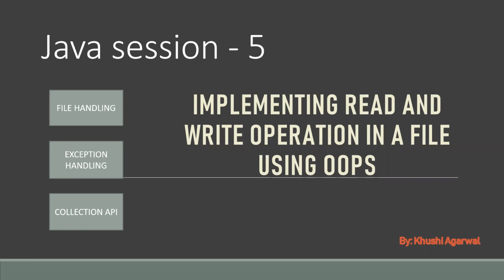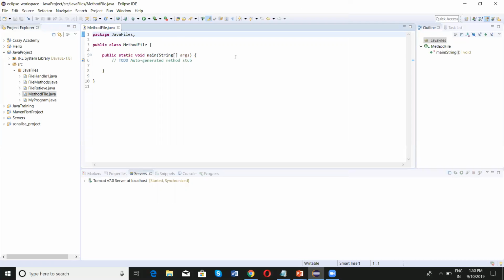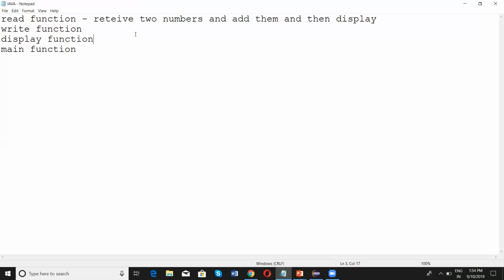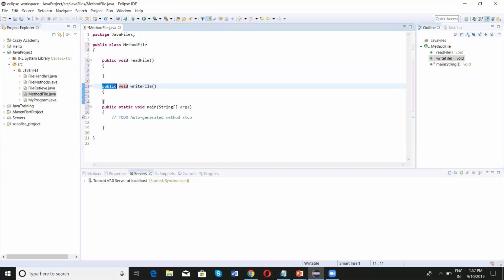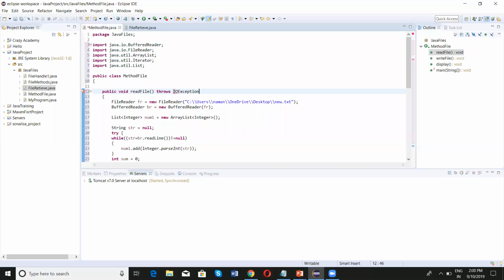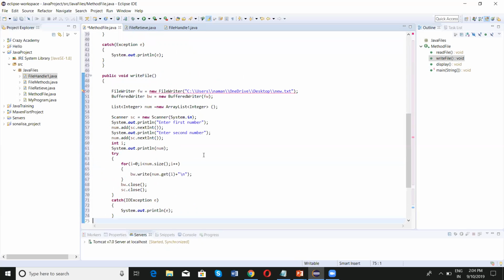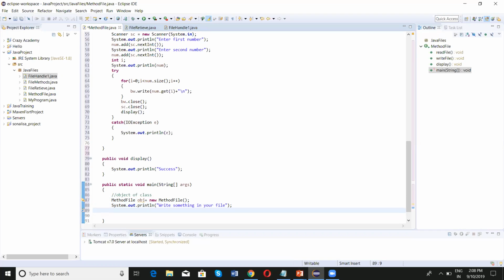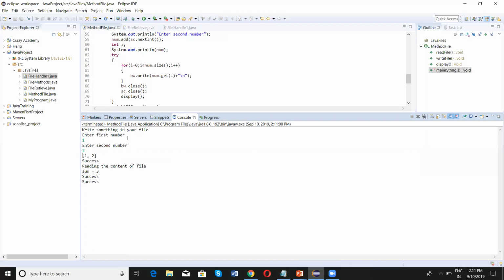Java File handling with OOPs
Modular approach is divide and conquer strategy, that is dividing whole big problem into smaller once and finding solutions.
similarly, we divide file handling in various modules like read , write and display.